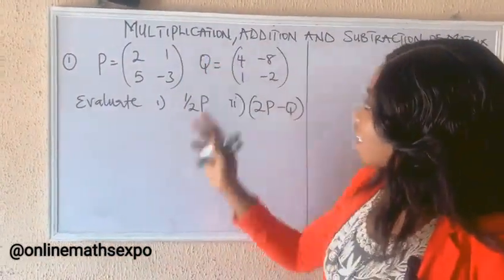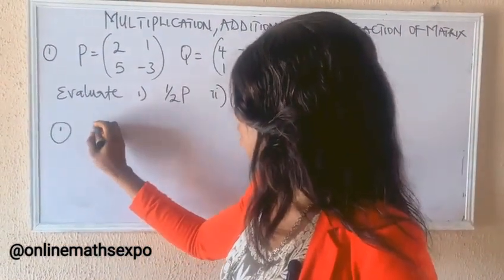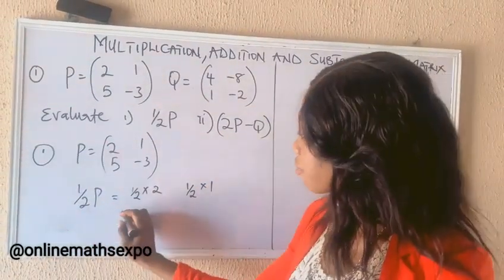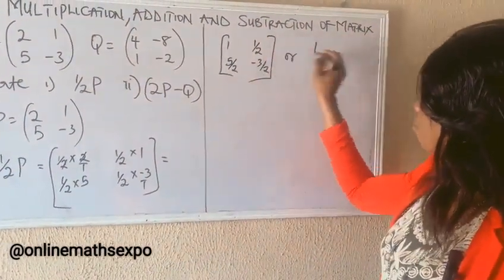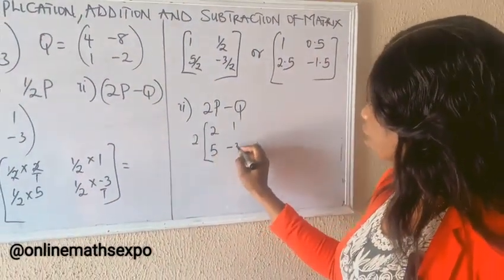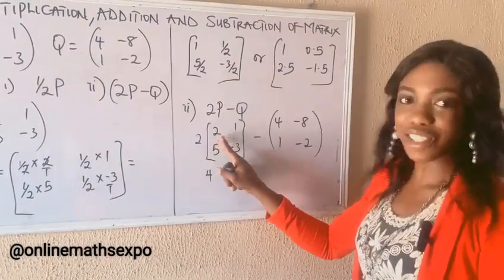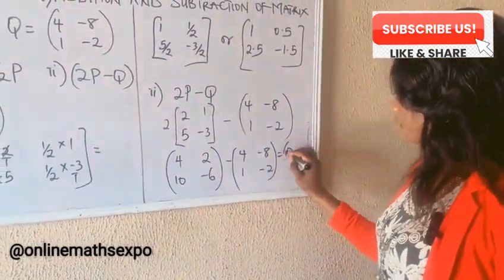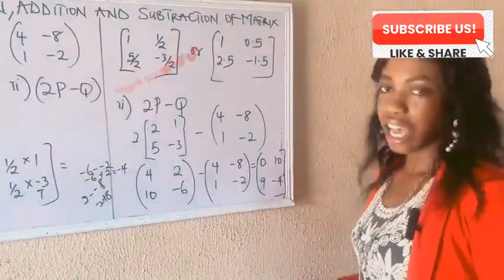Simplicity of Matrix Multiplication by a Number.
What is matrix❓ How can I Multiply matrices by a Number❓ How can I answer questions on matrixmultiplication ❓🙄
What is scalarmultiplication of Matrix❓

This tutorial answered the above questions and more.

It used many Questions and Answers to bring the concept to your door step, so that, even a Non-Further Mathematics student or Maths HATERS will finally find it so engaging🥰

It's a friend to ALL students and Teachers.

Kindly click the links to get updated on the prior teachings for perfect understanding of the present♥️

How to Multiply Matrix by a Number
Scalar Multiplication of Matrices
Multiplication of Matrices by a Number
Introduction to Matrix Multiplication
Order of Matrix Multiplication
Multiplication of Matrices by a Scalar
matrices multiplication
multiplying matrices
multiplying matrices 2x2
algebra
Multiplication of 2×2 Matrix